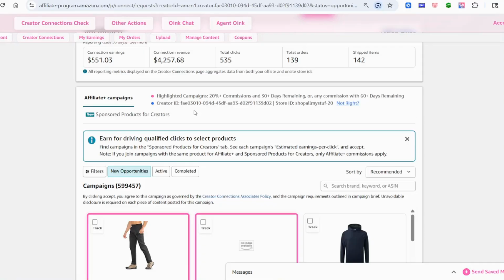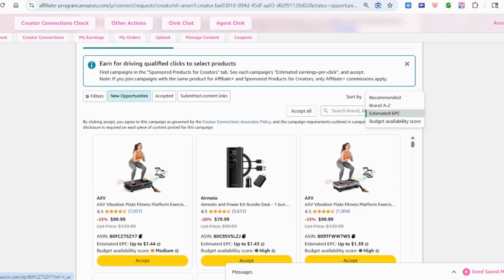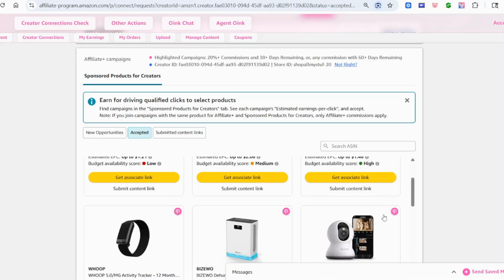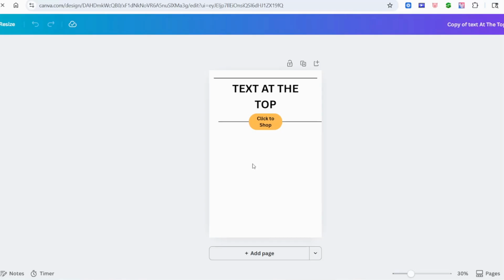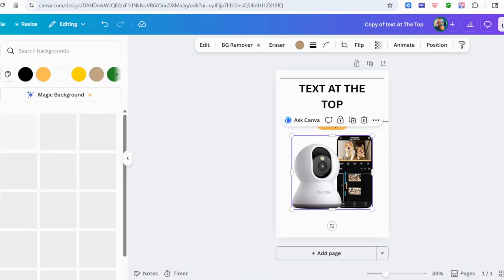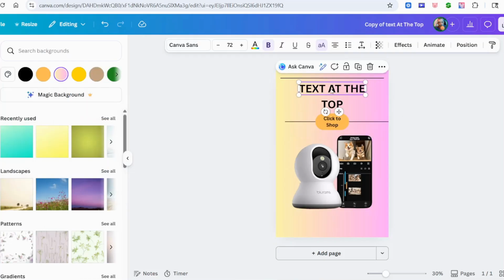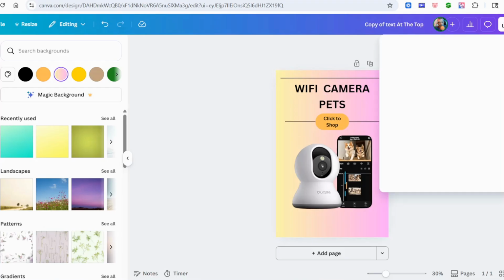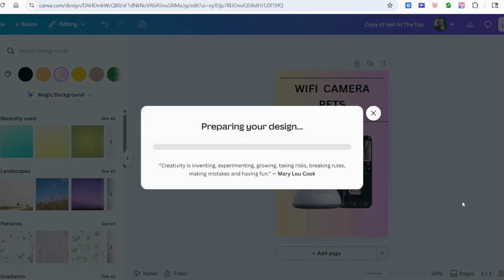Amazon Paid Me For Every Click I Sent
Get Oink

Are you using Pinterest? Would you like to join a private group of Pinterest Early Users? I might start one...

My gear:

Sony ZV E10

Insta 360 Go3

Shure MV7 Mic

If You Want To Build An Online Business, Making Passive Income Online, Interested In The Amazon Influencer Program, Affiliate Marketing, Social Media Marketing, Digital Marketing, CPA Marketing Or Any Other Way To Make Money Online From Home, This Is The Channel For You. You Can Find New Ways To Make Money On YouTube with a small channel, With or without Monetization. Using  Facebook And Other Social Media to build Authority in a niche .